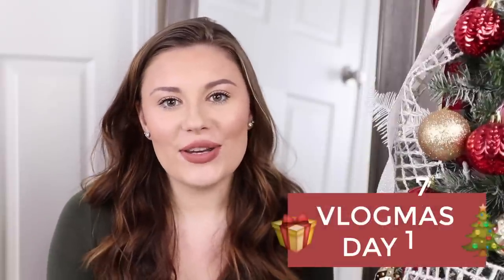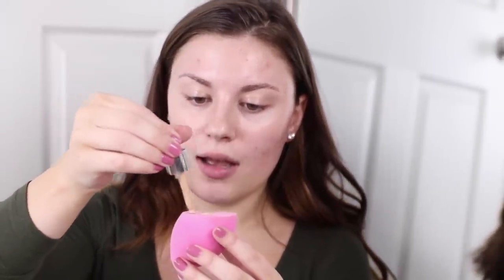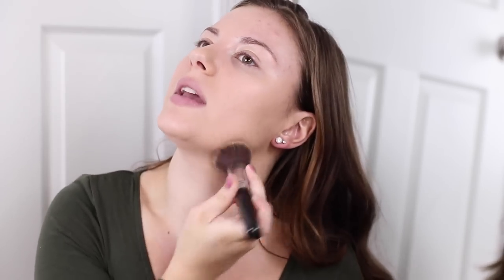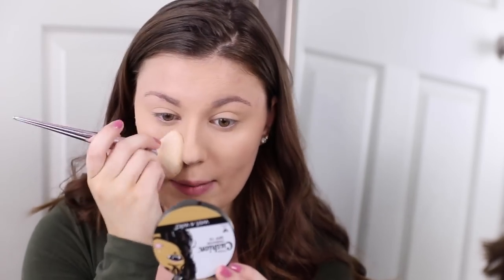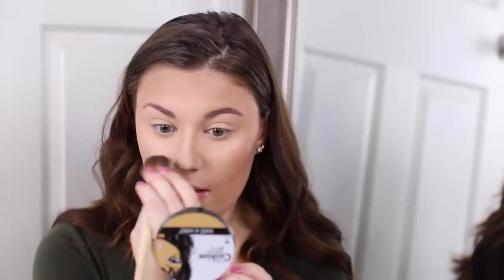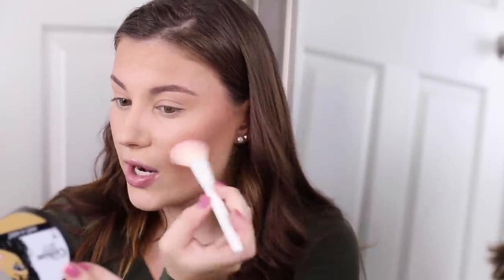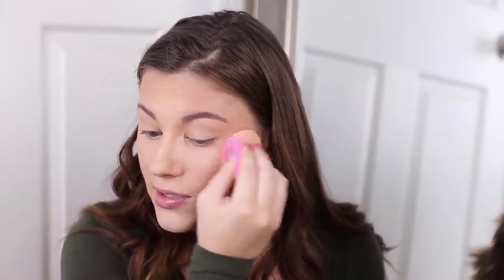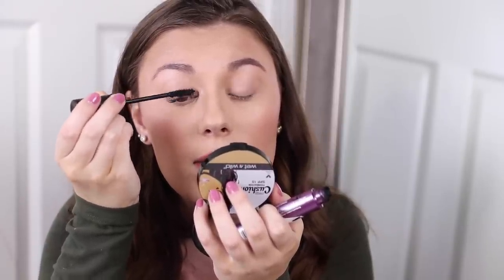EVERYDAY WINTER MAKEUP ROUTINE | VLOGMAS DAY 17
Welcome to vlogmas day 17! Today I share my everyday winter makeup routine! I love how flawless and skin focused this look is. I hope you enjoy!

Scroll down for links to everything mentioned! 👇🏼

Covergirl Vitalist Healthy Powder

Catrice Eyebrow Filler & Shaping Gel

e.l.f. Contouring Blush & Bronzing Powder - Fiji

Covergirl Lip Liner - Caramel Nude

Covergirl Lash Primer

Essence 18H Volume Stylist Mascara

22 years old 😊
Been on YouTube since September 2015 📷
Animal lover 🐶

FILMING STUFF

Canon 80D